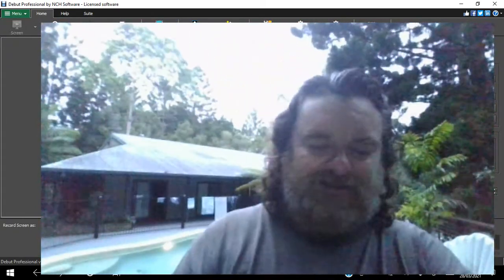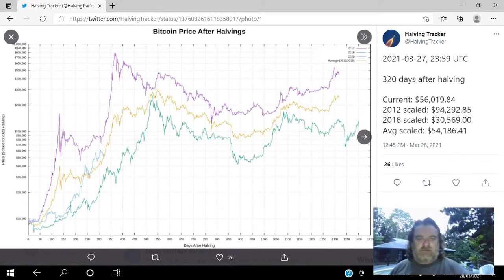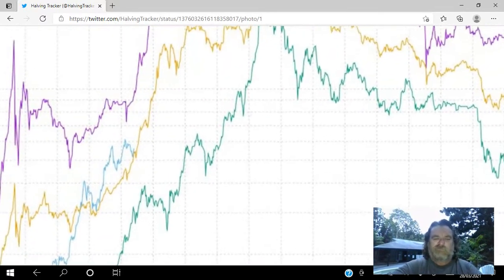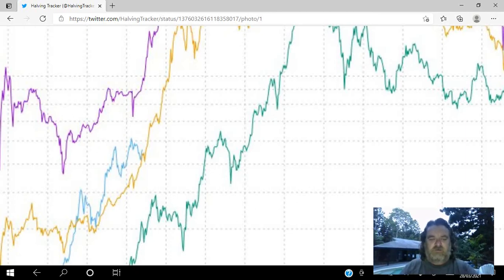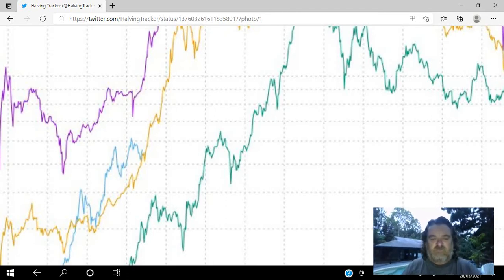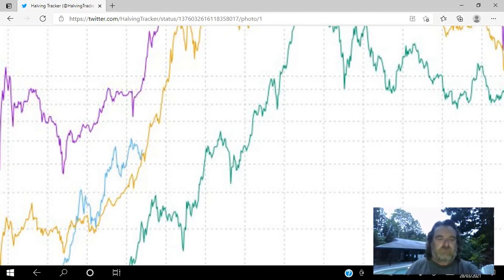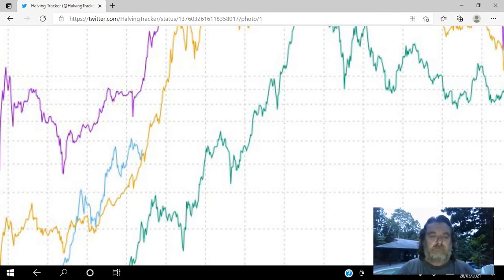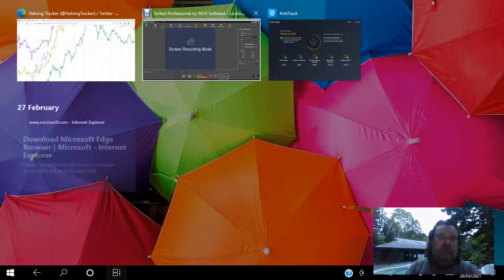worried Bogan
worried you wont be able to ride the bull and you get bucked off